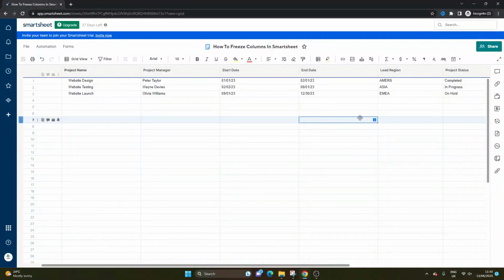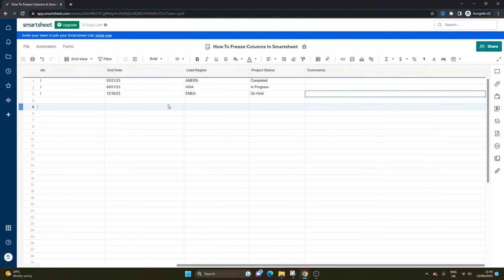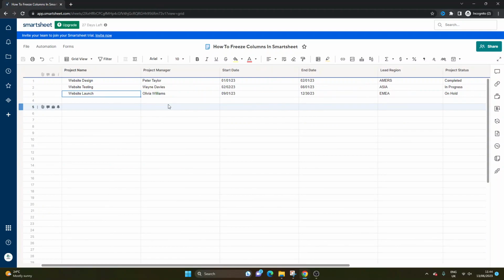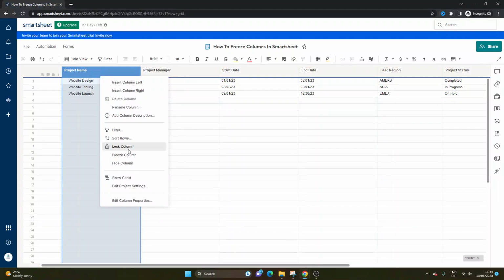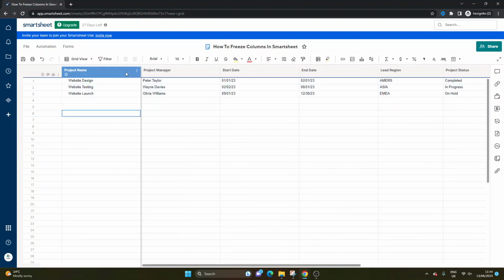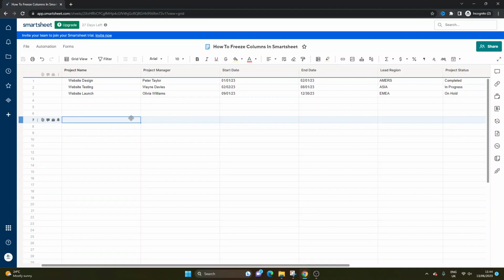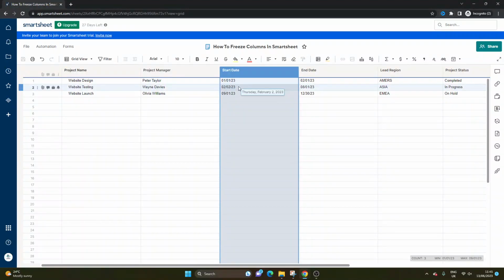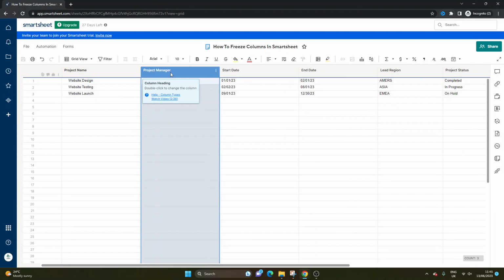How To Freeze Columns In Smartsheet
Are you wondering How To Freeze Columns In Smartsheet? I walk you through all you need to do and provide some recommendations and tips along the way in this Smartsheet Tutorial.